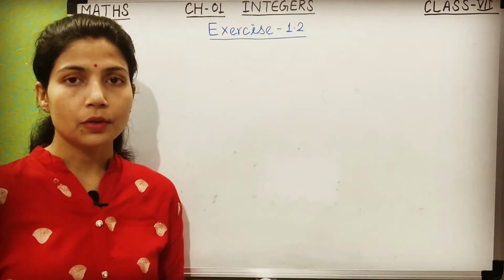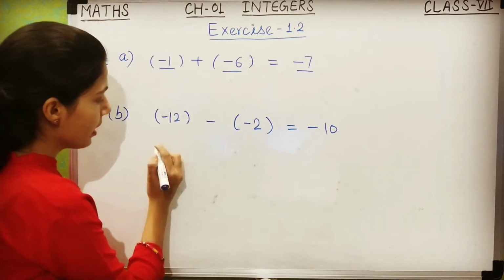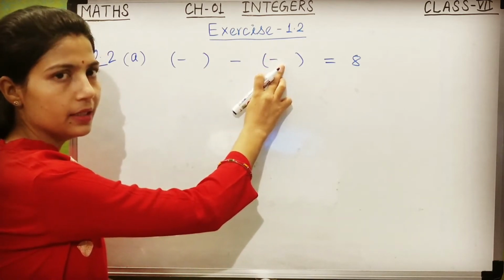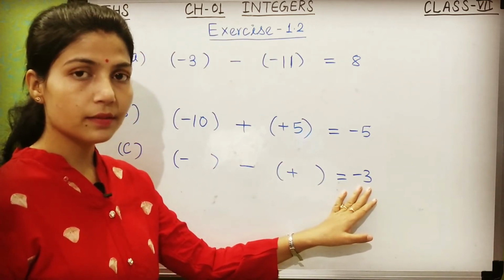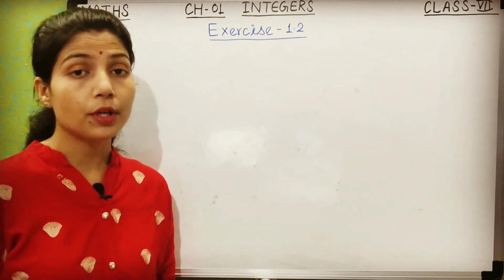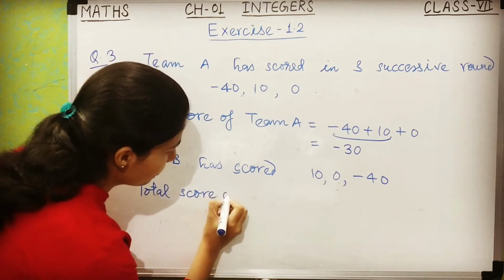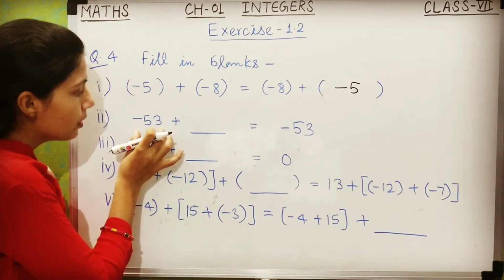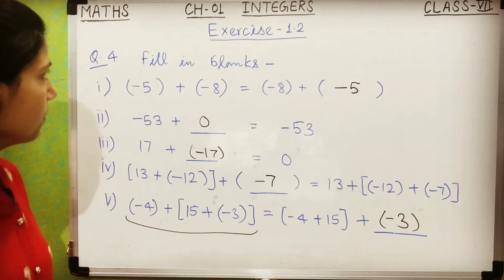INTEGERS Class 7 Exercise 1.2 NCERT CBSE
Hello,
          In this video you will learn about INTEGERS Class 7 Exercise 1.2 NCERT CBSE.

Follows on .